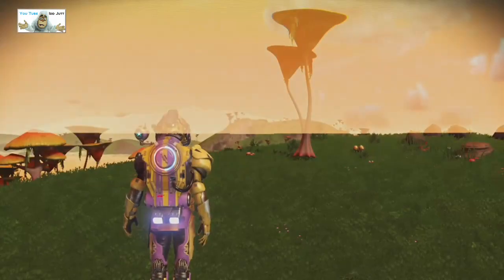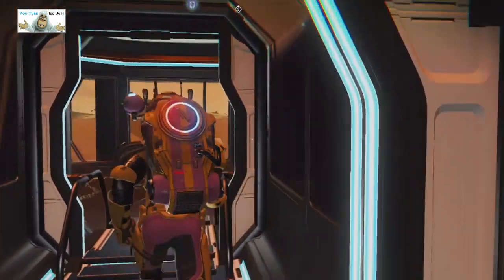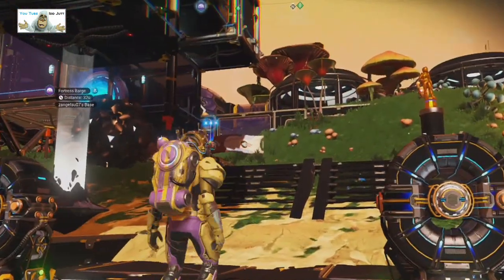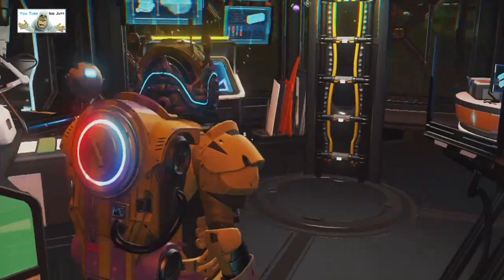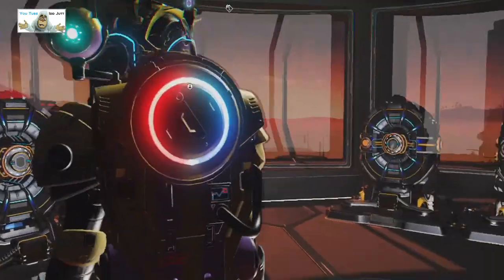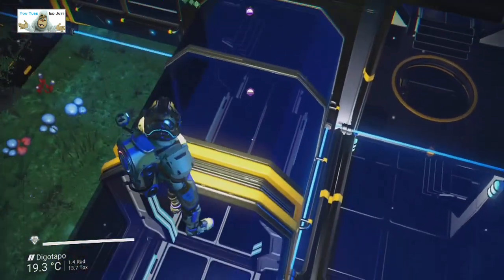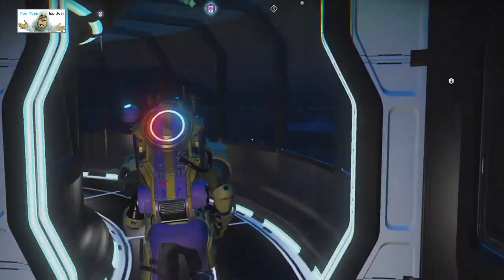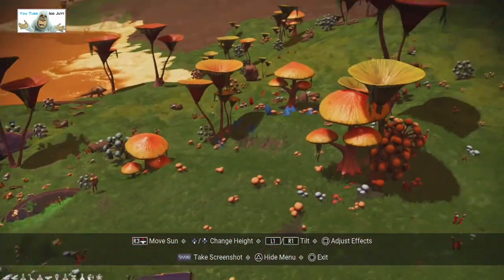#11 | No Man's Sky | Player Bases | Nov 2020 | PS4 | Idd Jutt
Visiting Player bases in No Man's Sky, with a couple of my own as an example for base builders Will require your NMS User name, the galaxy it is built in and the PORTAL COORDINATES which can be got by visiting and sendin an Email to

November 2020, nip nip, black hole, hello games, idd jutt,